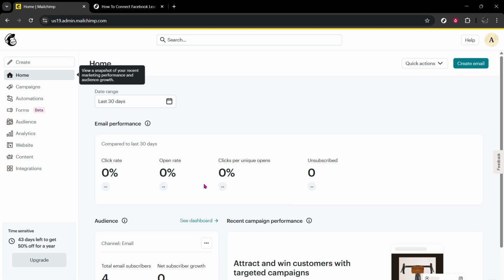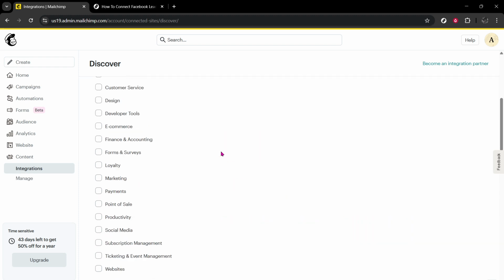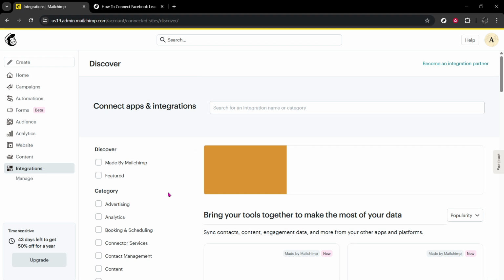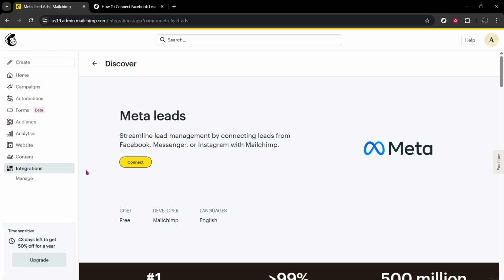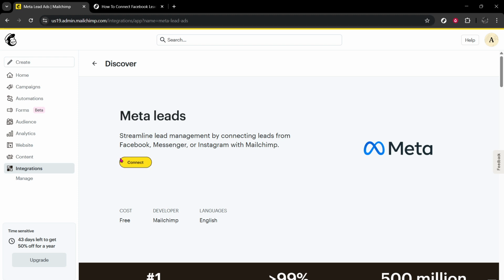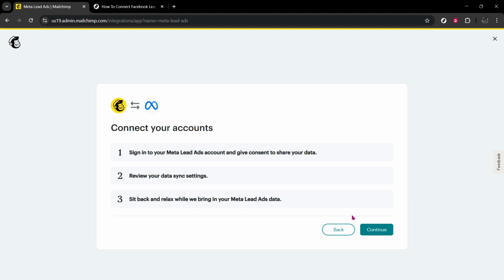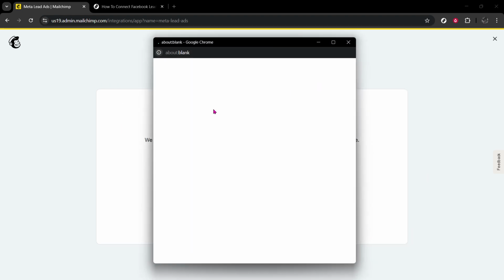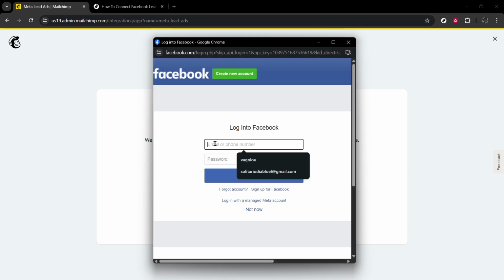How To Connect Facebook Lead Ads To Mailchimp Easy Integration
Want to automatically send Facebook leads to Mailchimp? 🚀 In this step-by-step tutorial, I’ll show you exactly how to connect Facebook Lead Ads to Mailchimp for seamless lead capture and email automation.

You’ll learn how to integrate Facebook Lead Forms with Mailchimp so that every new lead instantly joins your audience list — ready for welcome emails, automations, and marketing campaigns.

💡 In this video, you’ll learn:

How to connect Facebook Lead Ads to Mailchimp (step by step)

How to sync leads automatically using integrations or Zapier

How to set up Mailchimp automations for new Facebook leads

⚙️ Perfect for: Digital marketers, business owners, and advertisers who want to save time and grow their email list using Facebook and Mailchimp together.